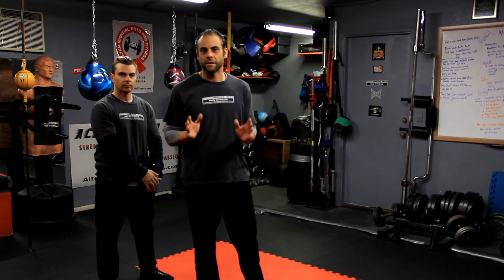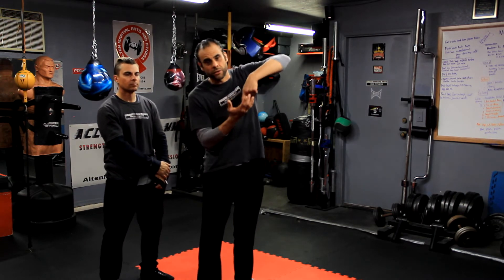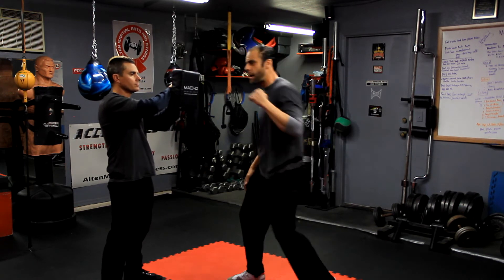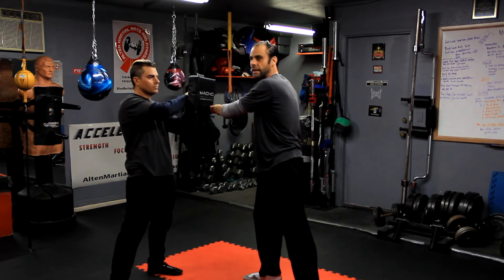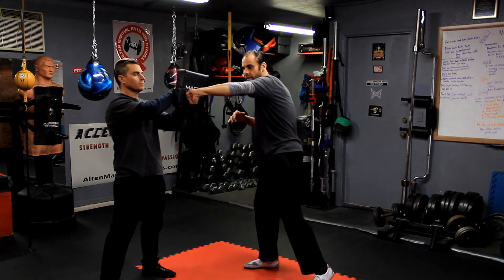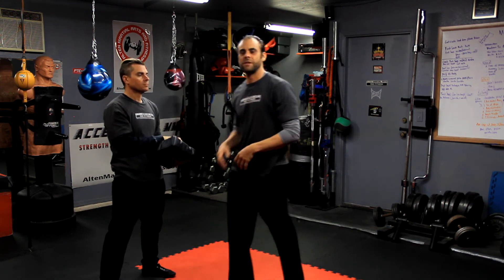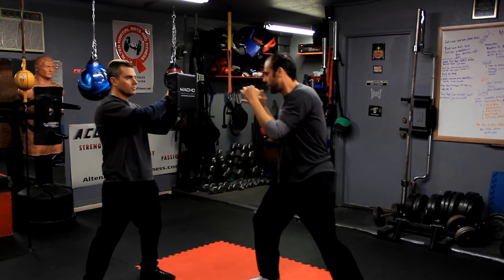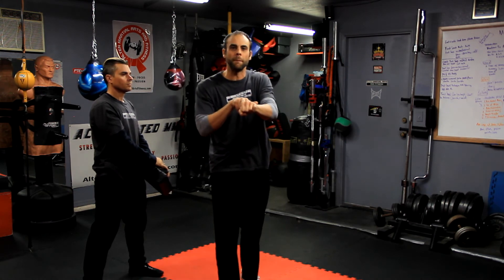Drills for Developing Power and Accuracy With Any MMA PUNCH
This tutoral is clip from my newest MMA instructional course titled "How To Hit Harder in MMA - Keys To Developing Maximal Power Striking.", which is available now on my

ONE KEY PRINCIPLE TO INCREASE YOUR MMA STRIKING POWER WITH ANY PUNCH. Here is ONE KEY STRIKING TIP that will help improve your POWER for striking techniques. This tutorial will show How to Throw a Stronger and More Powerful Punch for MMA.
The FOCUS OF FORCE Principle is one of the key principles to increasing your striking power, with any punch, and in any position, regardless of distance and range. The focus of force is also one of the MOST nelgected principles often underlooked in the martial arts industry.  Nobodys knows about this key principle and how it would greatly benefit the MMA industry, fighters and coaches.

The key to having a strong force delivery through the entire range (point of conception to destination) of motion is to determine and follow the optimal line of force first, followed by hitting with a structurely strong fist. This means the metacarpal bones n the hand and wrist have io be stable on the point of impact and the counter force needs to dissipate along the hand has much as poosible to minmize structure damage adn maiximize power.. Because combat situations are unpredictable you must have as much margin for error as possible. This means your strike must be in an optimal and functional trajectory from the point of conception to its destination in addition to the body to transfer and brace for force.

Again remember fighting is unpredictable and with that being said your opponent could suddently move closer to you then you anticipated causing your strike to be jammed, resulting in no effect or injury to yourself. Learningto focus your force finding the optimal line of force for any strike and in any position is a key factor whether or not you will be effective regardless of range or distance.

This course is the first of two series on Keys To Developing Maximal Power Striking for MMA Specifically. In the meantime checkout my other courses available for purchase listed in the description below.

Here's a link to my countering grappling take down defenses for purchase. (THIS WILL IMPROVE YOUR GRAPPLING SKILLS!!

Don't forget again to also watch my playlist on MMA Ground and Pound Tactics Here's the

“MMA Products”

Checkout more of my video series!

"The ten most important strikes to master for MMA"

Thank you to Richard Ryan who taught me everything I know and display about real street combat and sport combat. Richard Ryan is the founder of The Dynamic Combat Method, Richard Ryan Martial Arts.